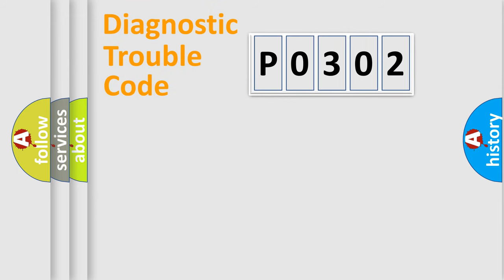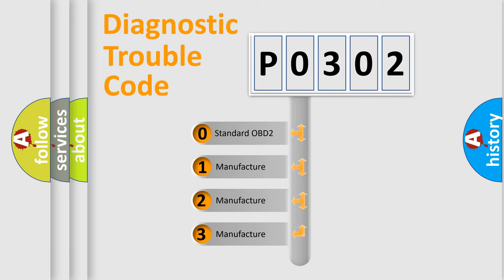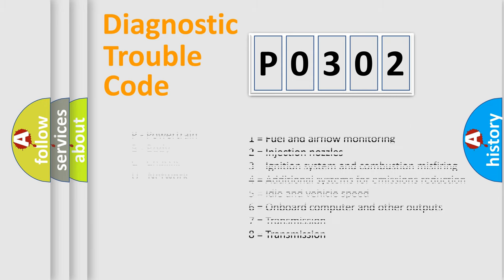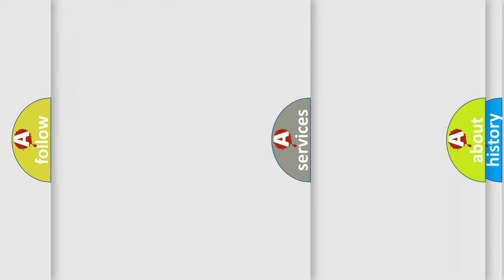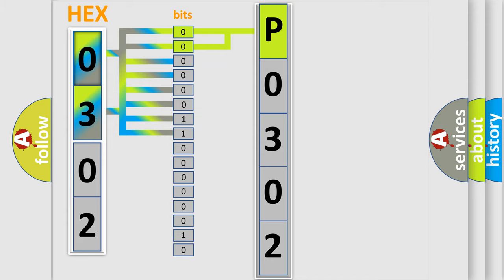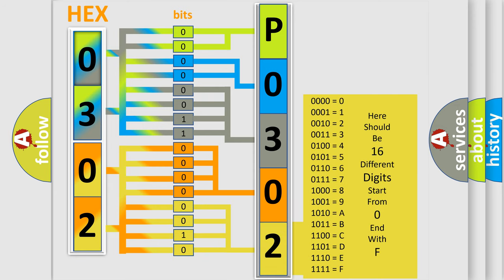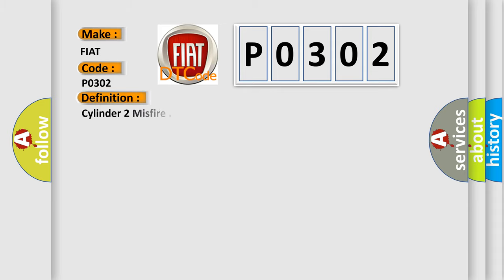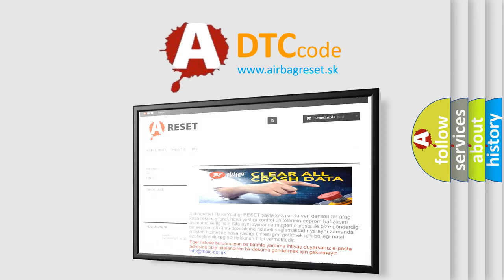DTC Fiat P0302 Short Explanation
Contents:
0:21 Basic DTC analysis according to OBD2 protocol standard.
1:48 Insight into programming
2:58 A diagnostically understandable description of the Diagnostic Trouble Code
3:05 Basic error definition

Make:
FIAT
Code:
P0302
Definition:
Cylinder 2 Misfire
Description:
If the Powertrain Control Module (PCM) detects that the variation in crankshaft speed between each cylinder exceeds a calibrated value, based on engine rpm and load, a fault is set